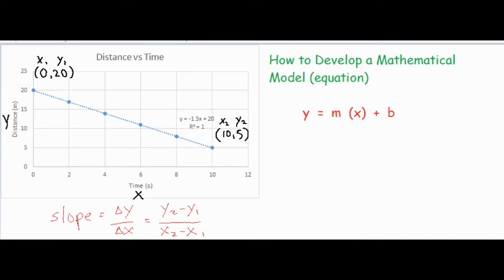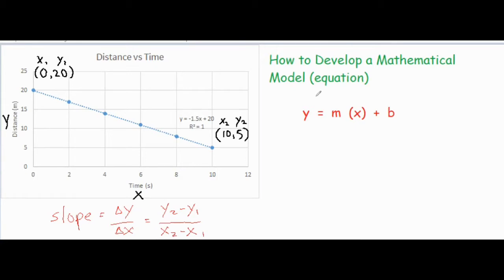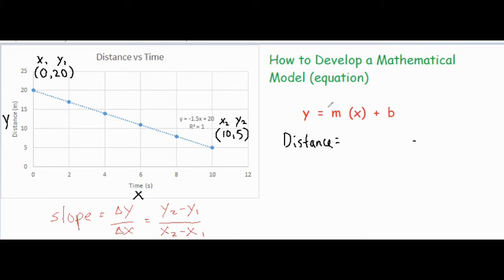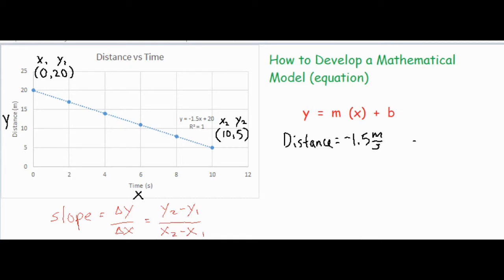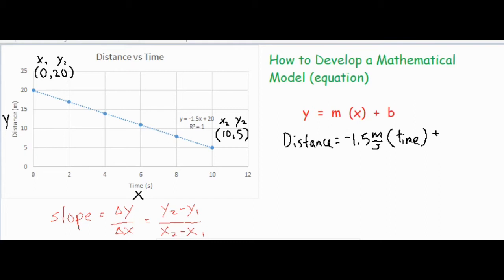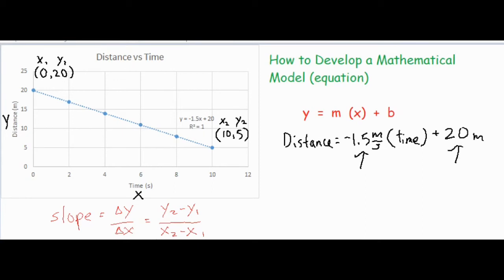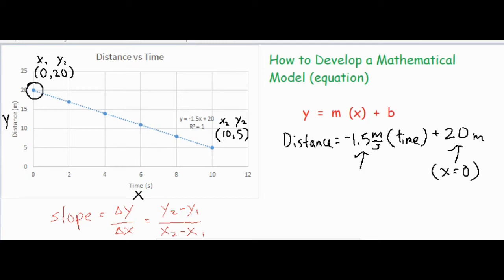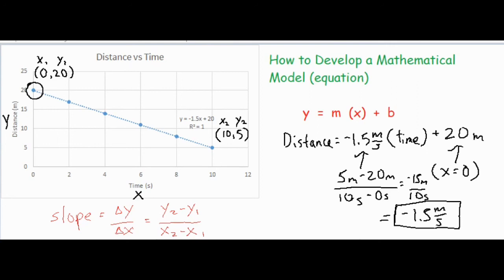How to Produce a Mathematical Model (equation) from a Graph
This is tutorial that describes how to develop a mathematical model. (Converting y=mx + b in to a specific formula to calculate values)